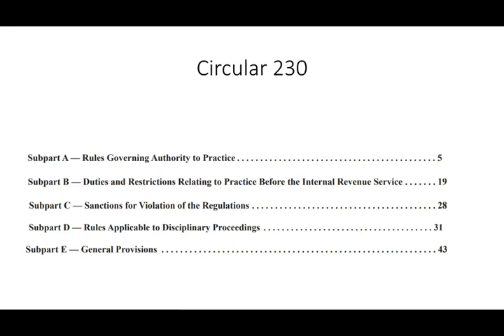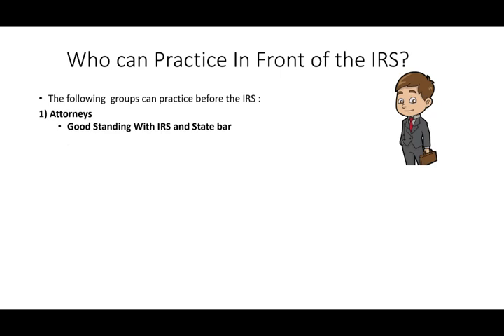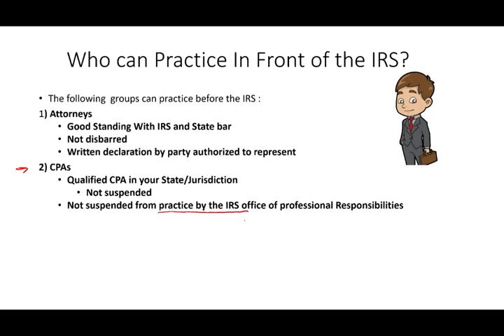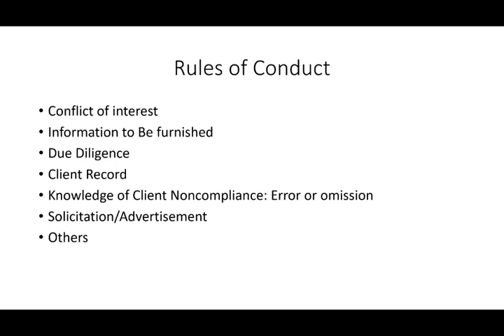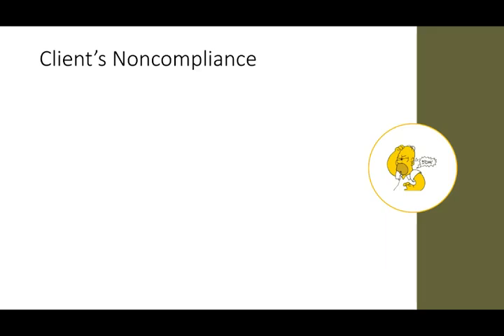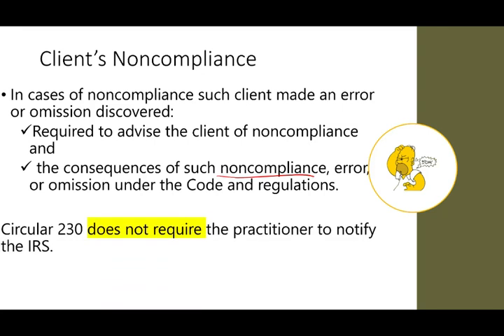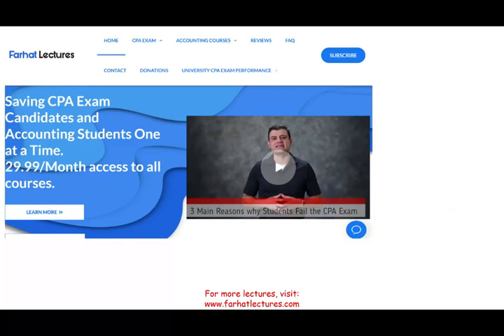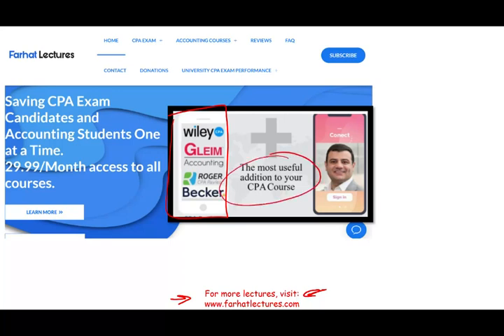Circular 230 Explained | CPA Exam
In this video, I cover circular 230 as it applies to CPA exam candidates and Enrolled Agents